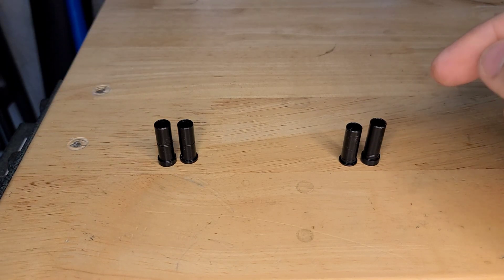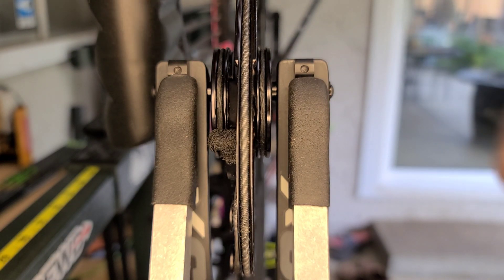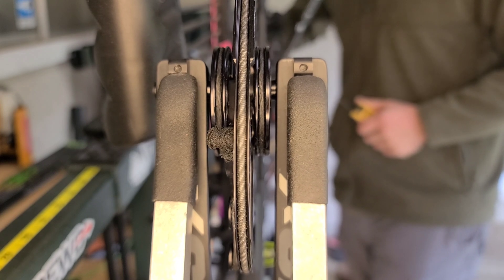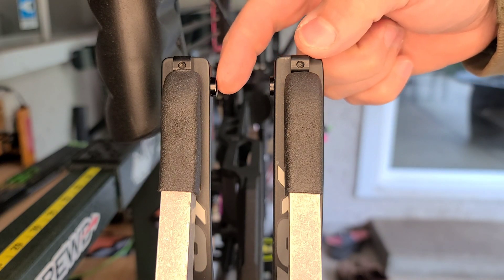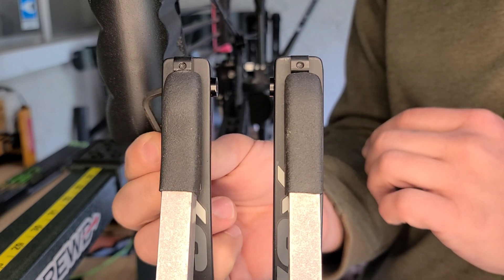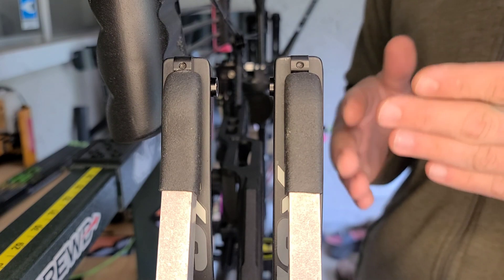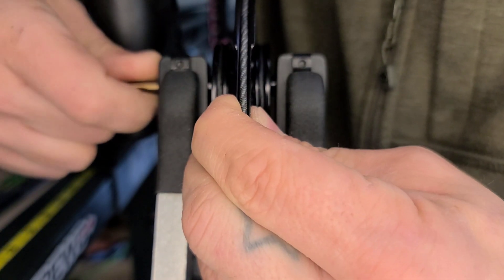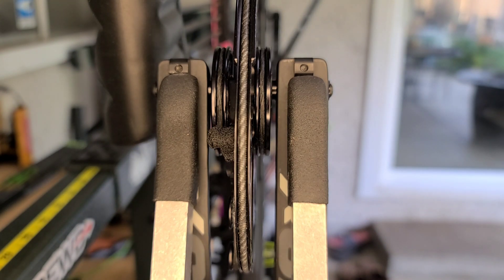Mathews Top Hats